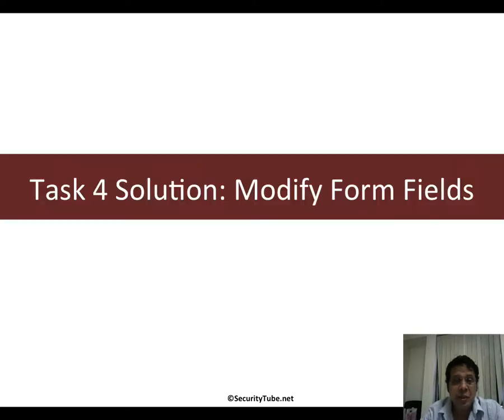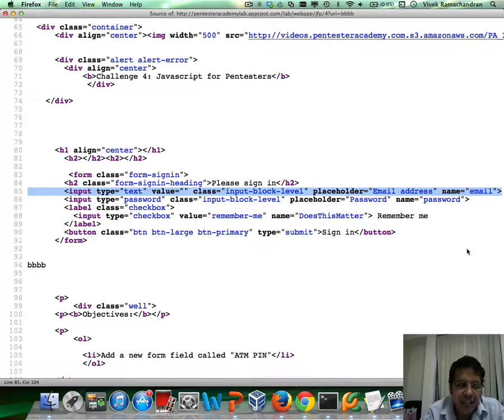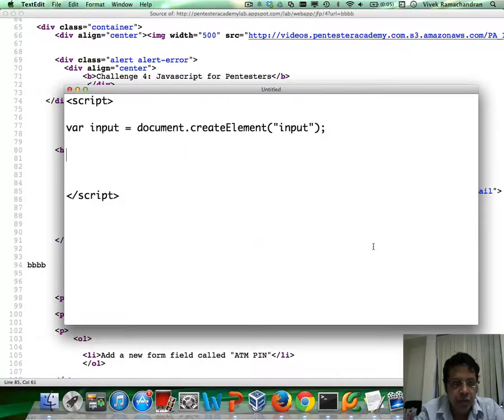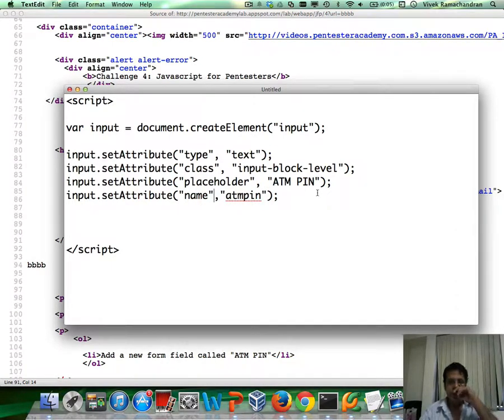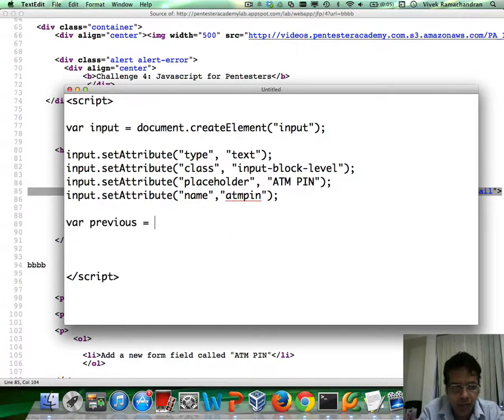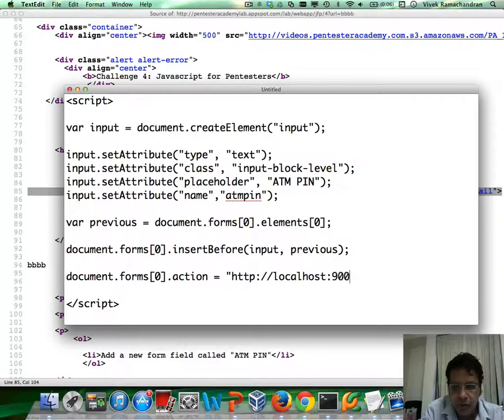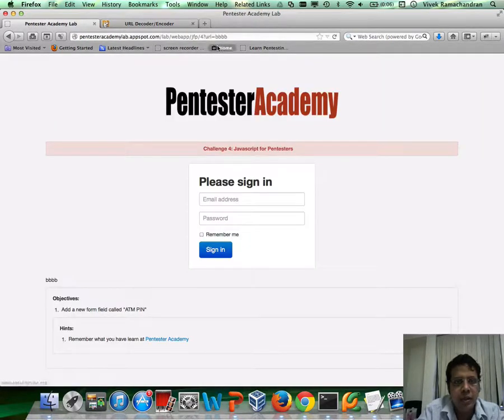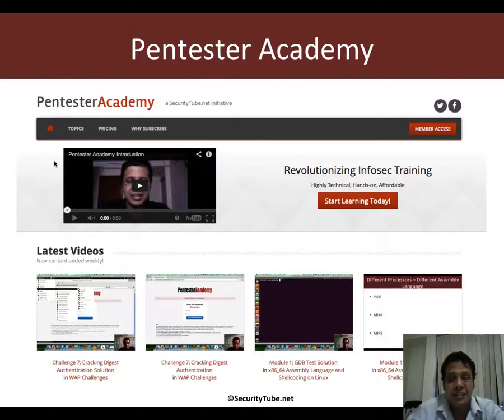04 task 4 modify form fields solution